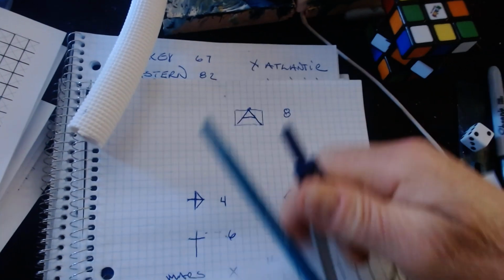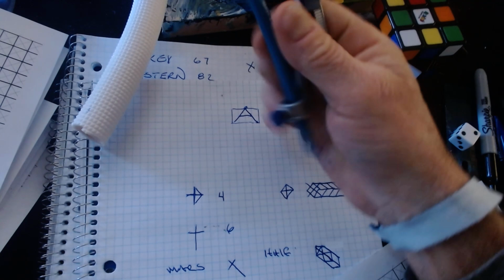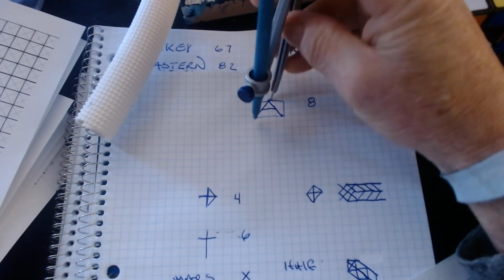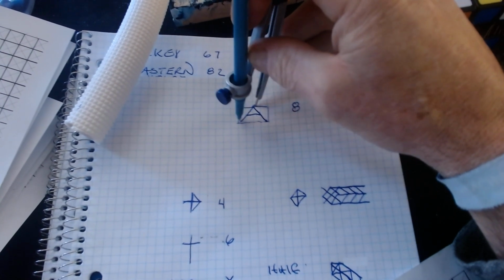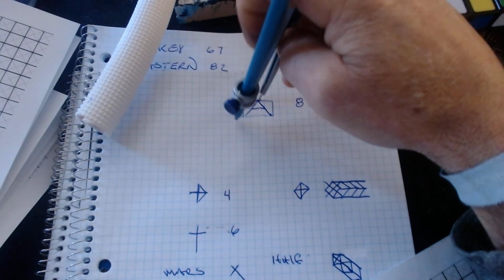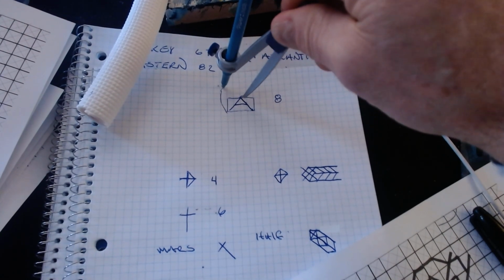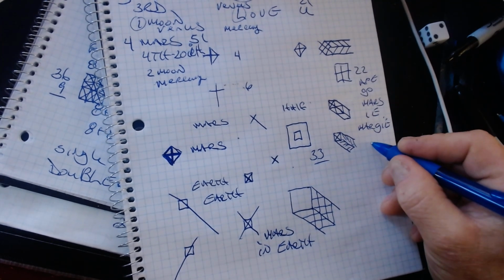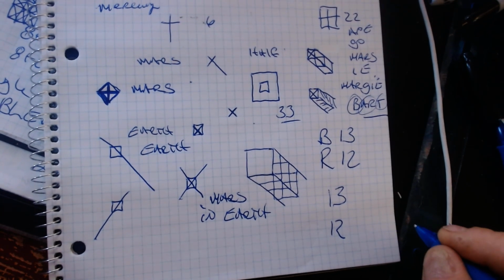UNIVERSAL ALPHABET SCIENCE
WHO WHAT WHEN WHERE WHY. POURQUOI ET EN PLUSIER LANGUE ET RELEGION POUR TROUVER LE MOT DE DEUX (DIEUS)